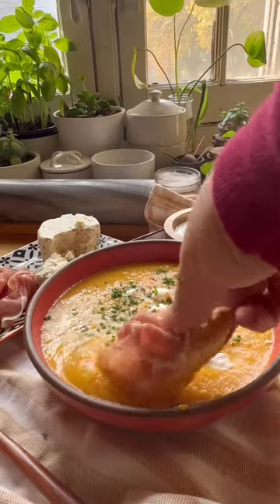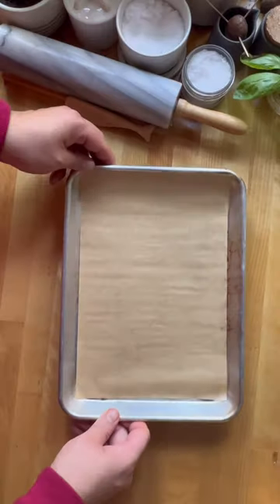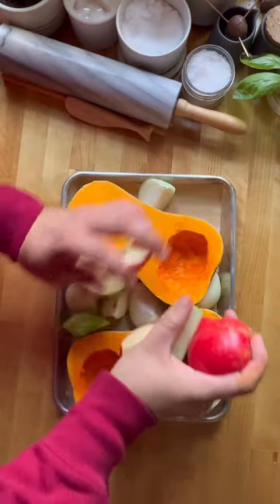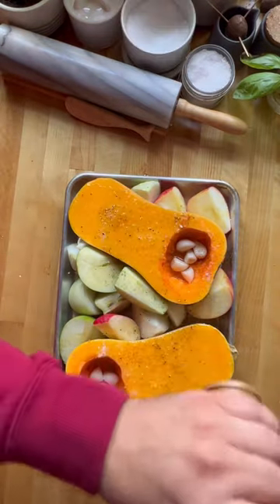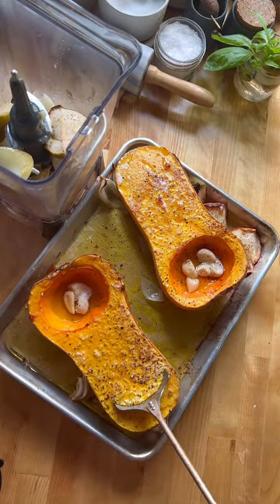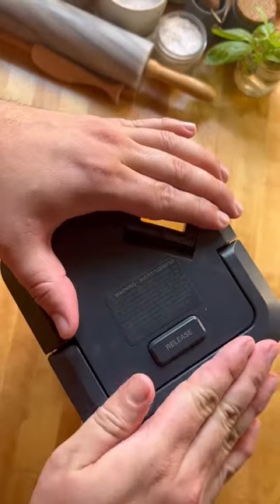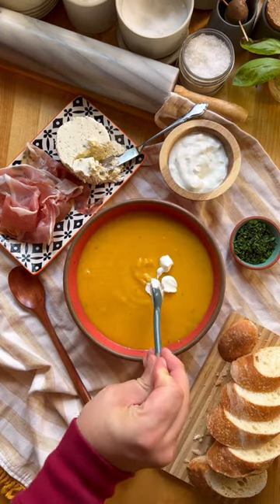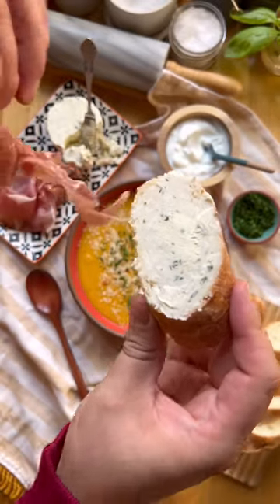Sheet pan Roasted Butternut Squash from Molly Yeh